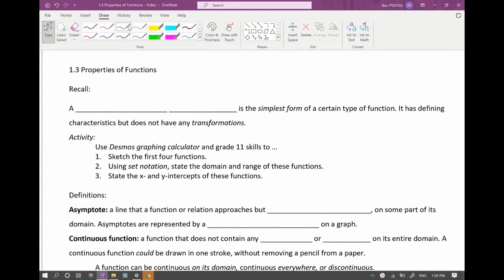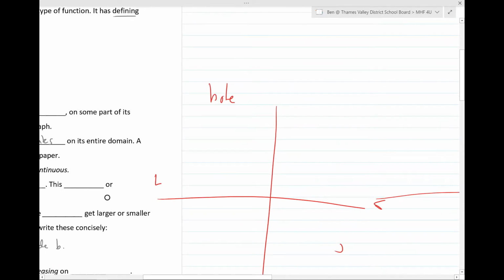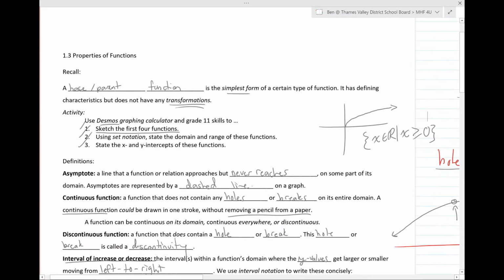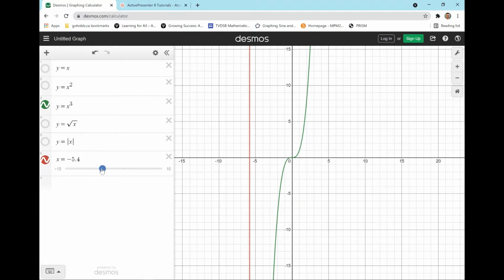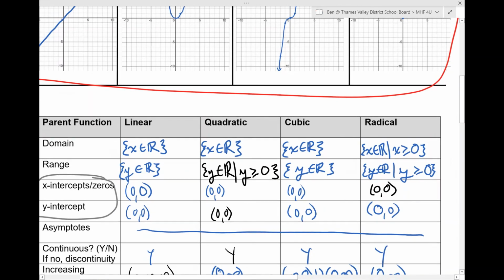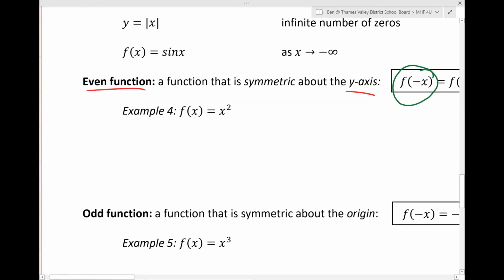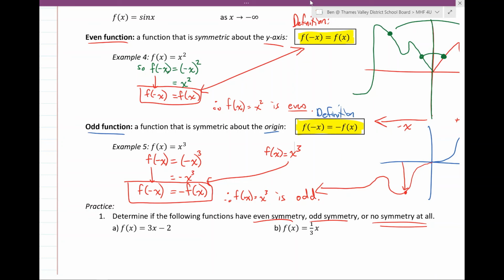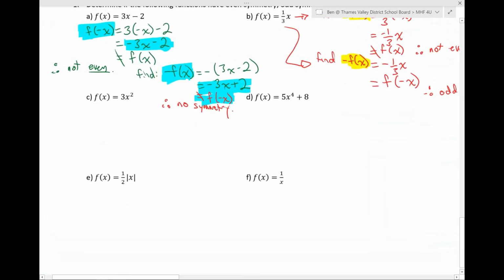MHF4U 1.3 Properties of Functions